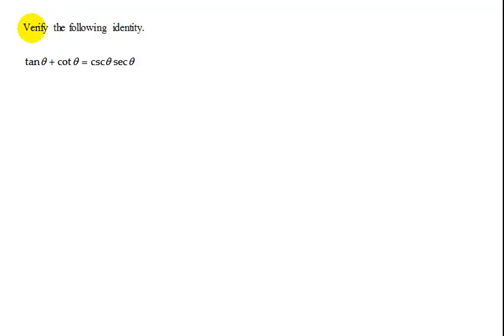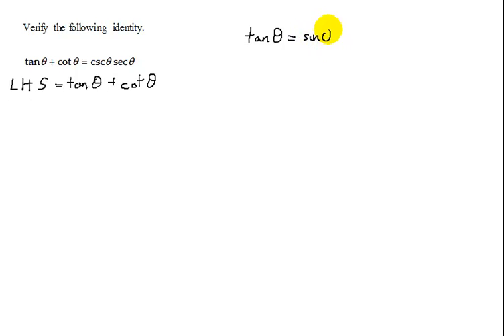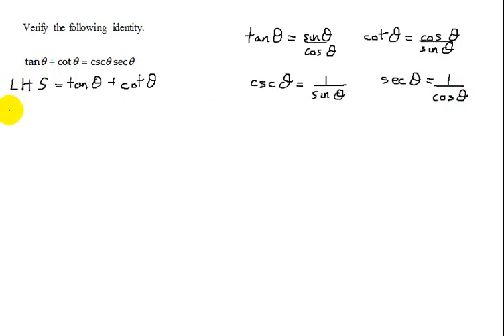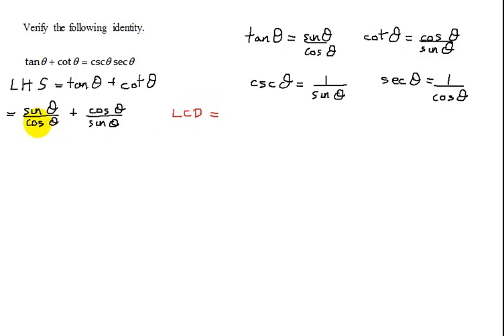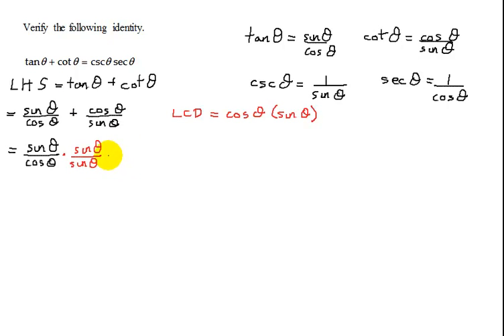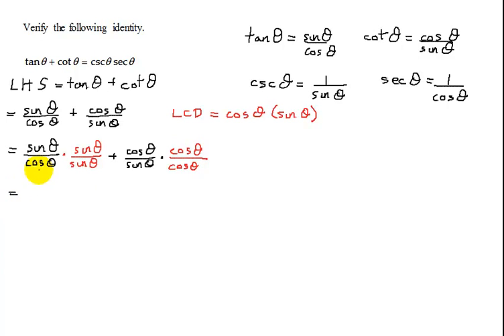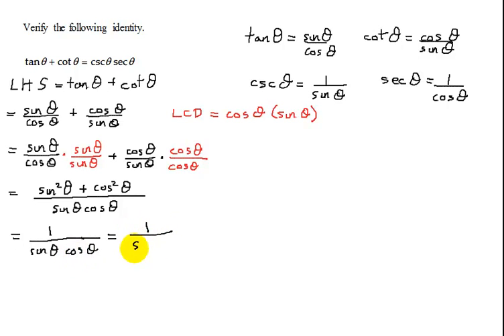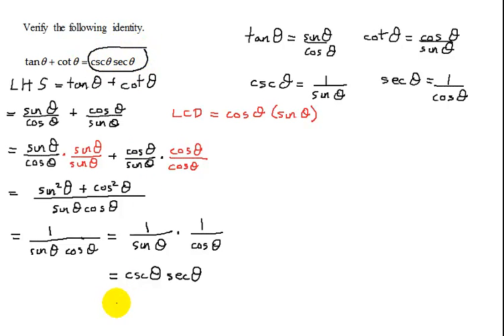Verify a Trigonometric Identity: Write in Terms of Sines and Cosines tan(x)+cot(x)=csc(x)sec(x)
The trigonometric identity to be verified is tan(x)+cot(x)=csc(x)sec(x).  This is done by working on the LHS and writing all trigonometric functions in terms of the sine and cosine functions.  The following identities are used: tan(x)= sin(x)/cos(x), cot(x)= cos(x)/sin(x), csc(x)=1/sin(x), and sec(x)=1/cos(x).   The resulting terms are written over a common denominator and then it is simplified using the Pythagorean Identity sin^2(x)+cos^2(x)=1.

Timestamps
0:00 Introduction. Work on LHS
0:52 Write LHS in Terms of Sines and Cosines
1:55 Combine Terms over LCD
4:20 Use Pythagorean Identity